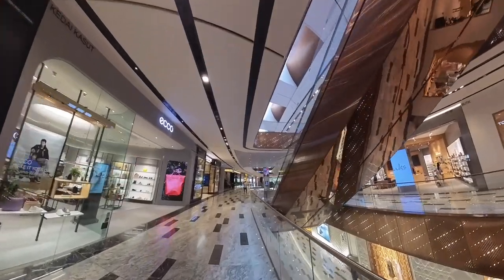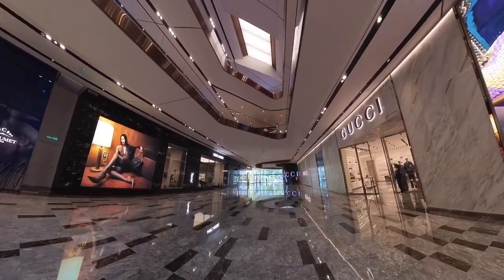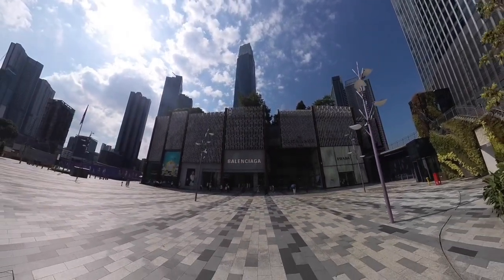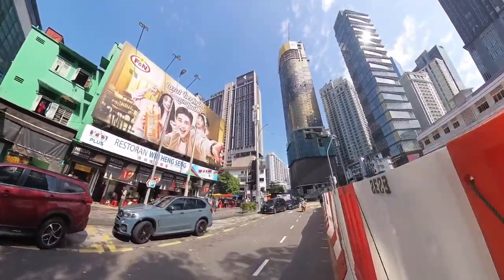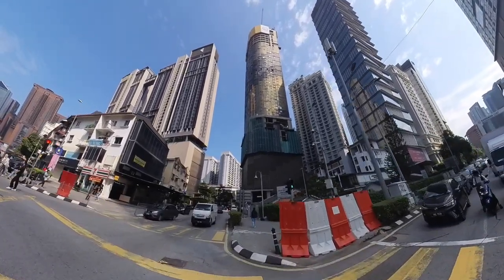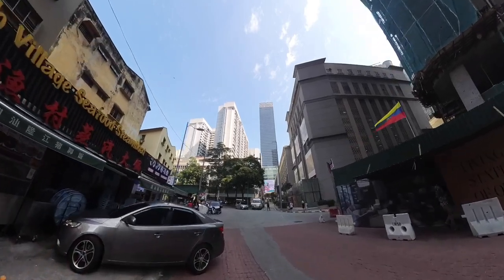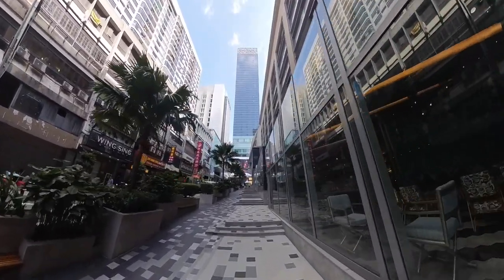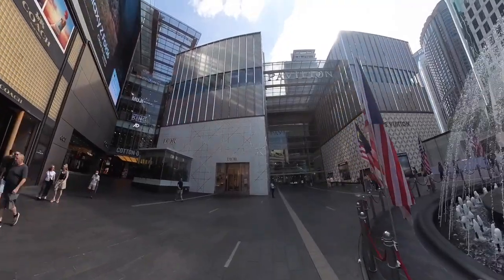Walkthrough from TRX Exchange to Pavilion Kuala Lumpur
In this video, I will be walking from the Apple Store in TRX Exchange to Pavilion Kuala Lumpur in Bukit Bintang in less than 10 minutes on a normal walking pace.

I hope the video is helpful to you and please feel free to watch other of my videos on my playlist below:

Timecode:
0:00 - Welcome message
0:17 - Introduction music
0:26 - Apple Store at TRX Exchange
0:45 - TRX Exchange information
2:47 - TRX Exchange Ground Floor
4:02 - Raintree Plaza TRX
5:19 - Merdeka Tree at Raintree Plaza TRX
7:54 - Jalan Gading
11:55 - Jalan Bukit Bintang
12:23 - Pavilion Kuala Lumpur